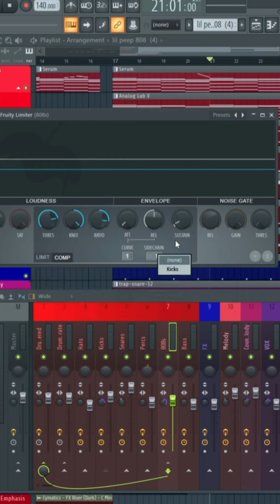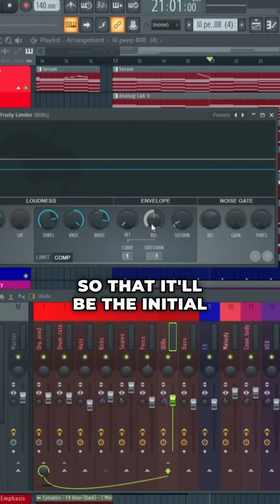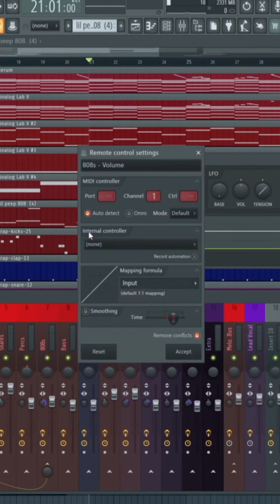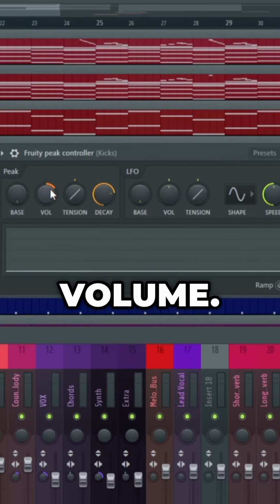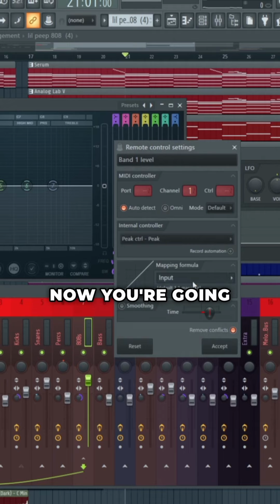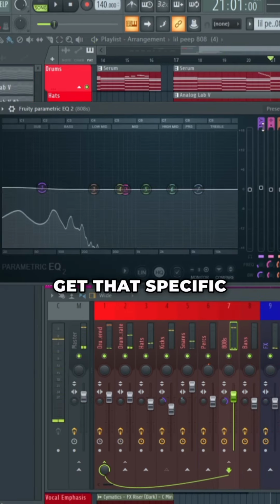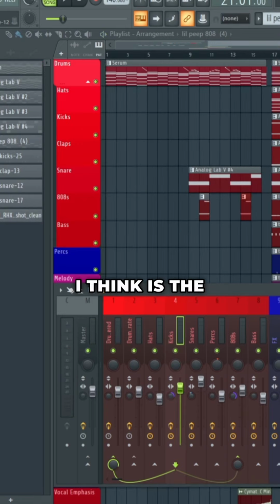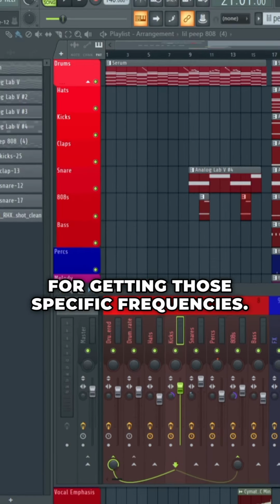3 Sidechain Methods in FL Studio